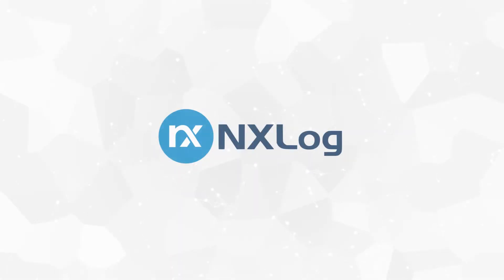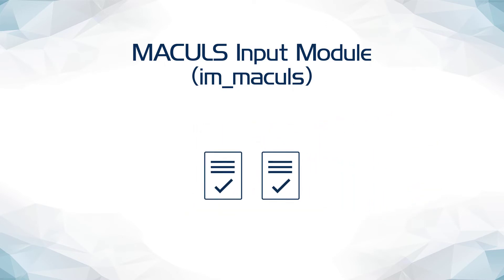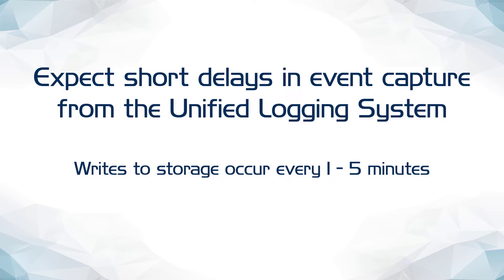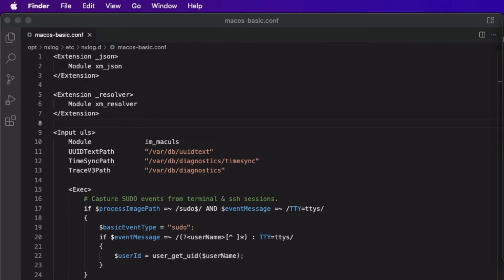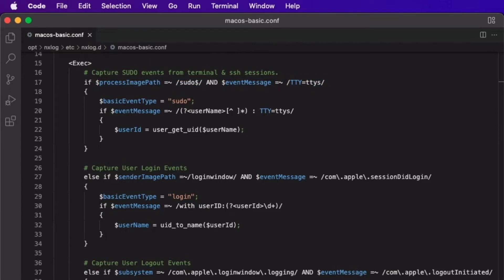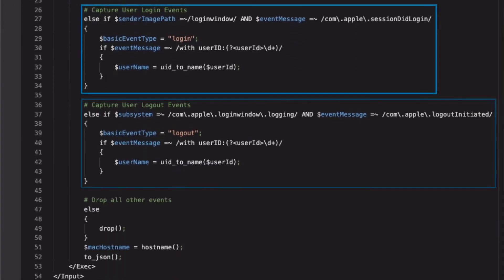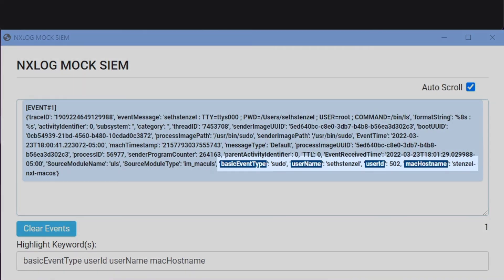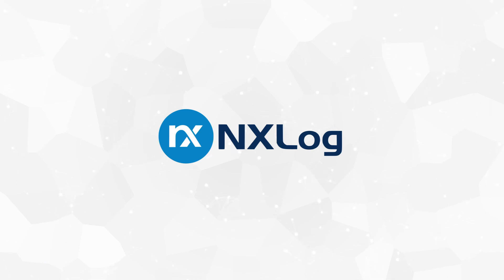macOS USM Logging Basics with NXLog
Explore how, as a system engineer, you can use the included macULS module to capture events directly from the macOS Unified Logging System.